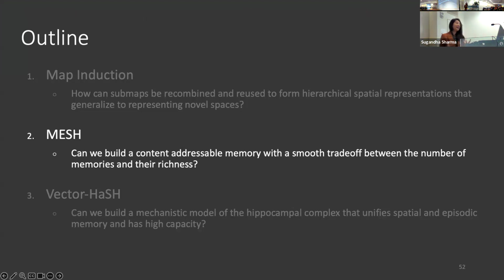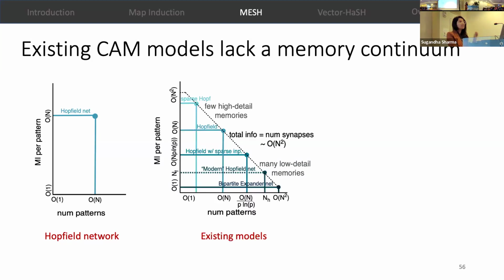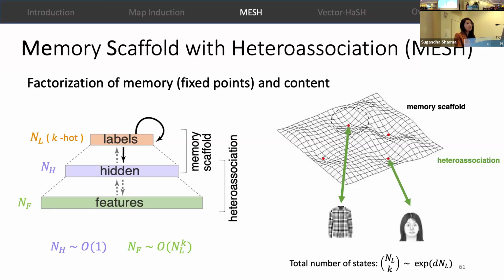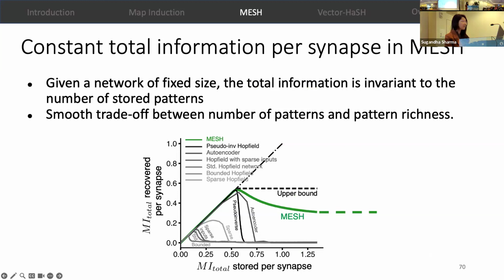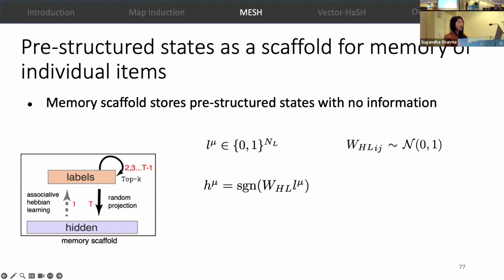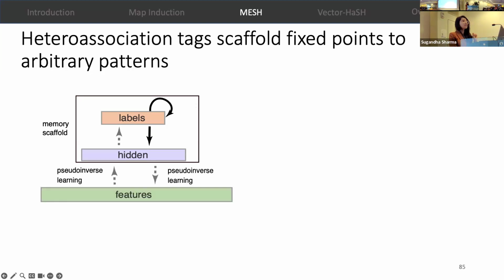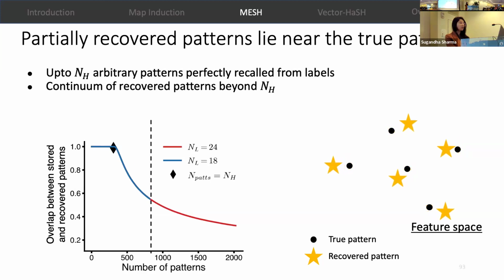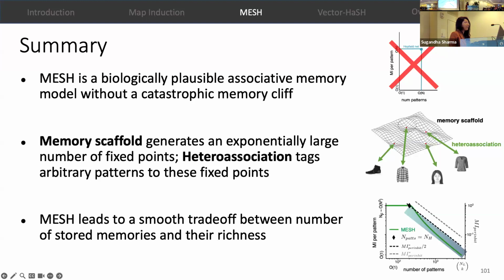MESH: Content Addressable Memory Without Catastrophic Forgetting (gradual decay in information)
Content Addressable Memory Without Catastrophic Forgetting by Heteroassociation with a Fixed Scaffold

Content-addressable memory (CAM) networks, so-called because stored items can be recalled by partial or corrupted versions of the items, exhibit near-perfect recall of a small number of information-dense patterns below capacity and a ’memory cliff’ beyond, such that inserting a single additional pattern results in catastrophic loss of all stored patterns. We propose a novel CAM architecture, Memory Scaffold with Heteroassociation (MESH), that factorizes the problems of internal attractor dynamics and association with external content to generate a CAM continuum without a memory cliff: Small numbers of patterns are stored with complete information recovery matching standard CAMs, while inserting more patterns still results in partial recall of every pattern, with a graceful trade-off between pattern number and pattern richness. Motivated by the architecture of the Entorhinal-Hippocampal memory circuit in the brain, MESH is a tripartite architecture with pairwise interactions that uses a predetermined set of internally stabilized states together with heteroassociation between the internal states and arbitrary external patterns. We show analytically and experimentally that for any number of stored patterns, MESH nearly saturates the total information bound (given by the number of synapses) for CAM networks, outperforming all existing CAM models.

Chapters

0:00 Introduction
1:13 Existing models lack a memory continuum
1:40 MESH: Memory Scaffold with Heteroassociation
3:49 Constant total information per synapse in MESH
4:16 Continuous valued patterns successfully stored in MESH
4:52 Components of MESH: Memory Scaffold
6:18 Components of MESH: Heteroassociation
9:17 Summary